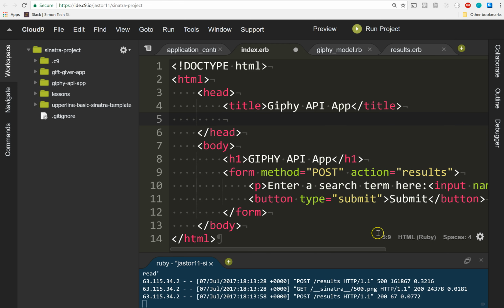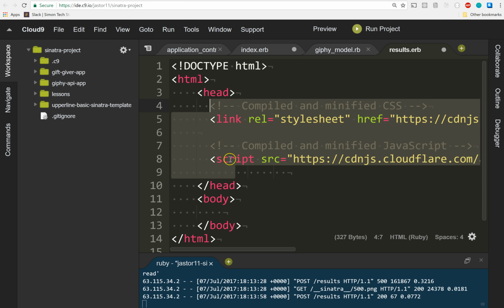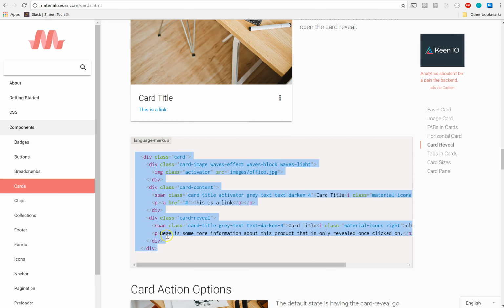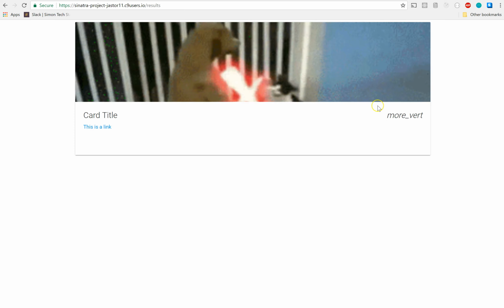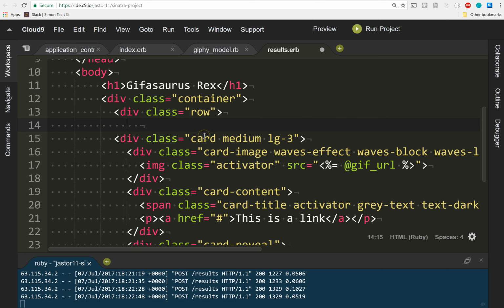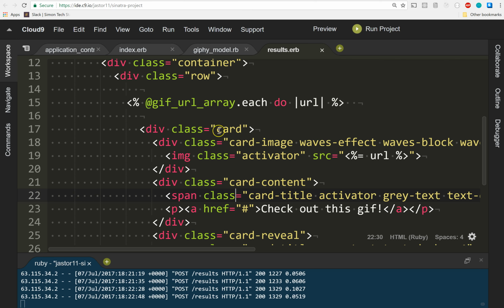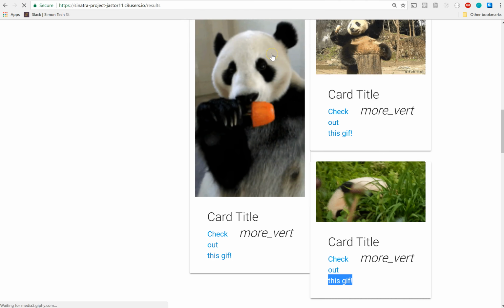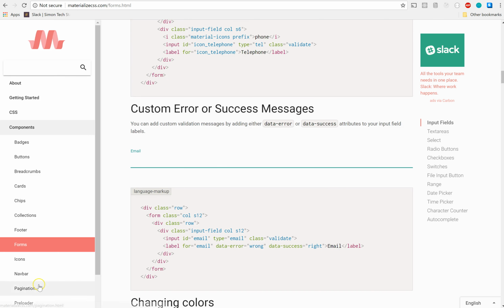Adding Materialize to Our Sinatra App